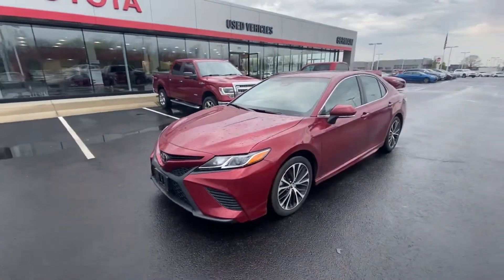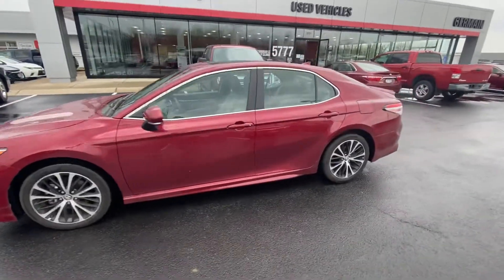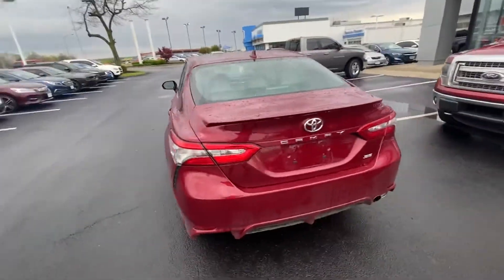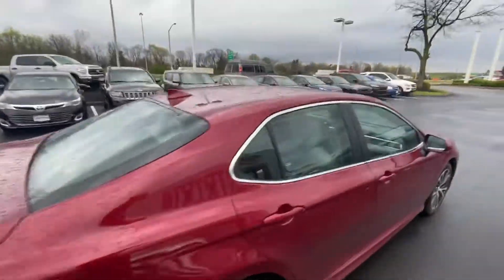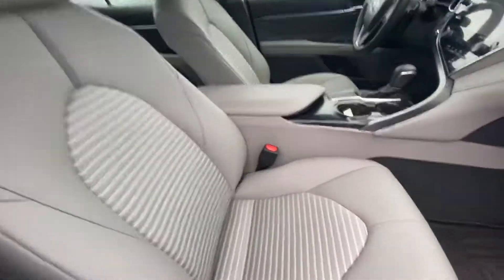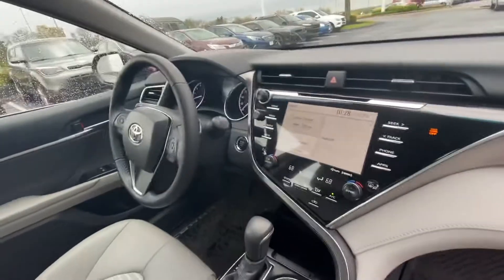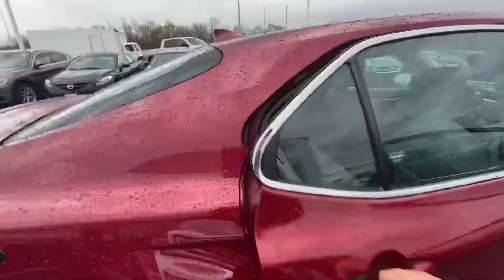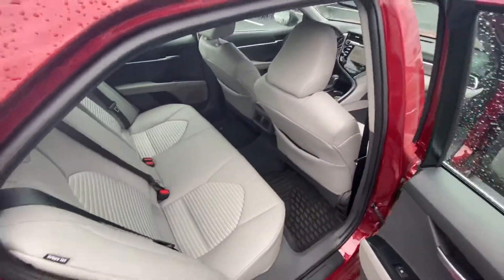April 28, 2020